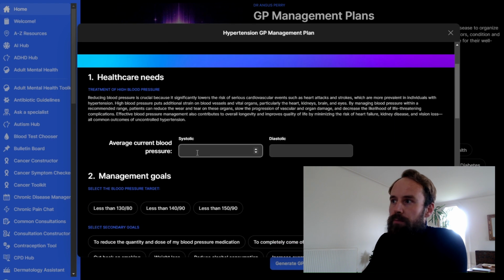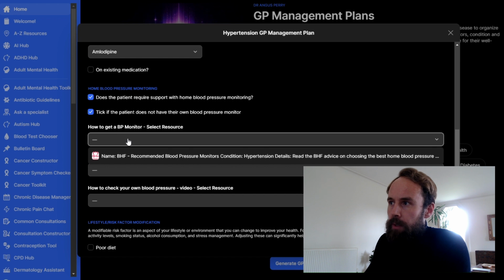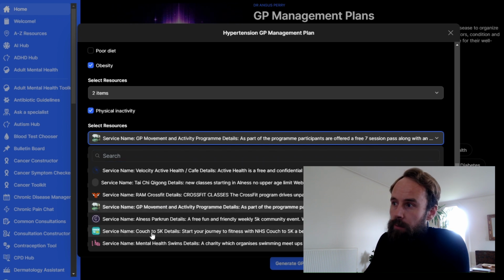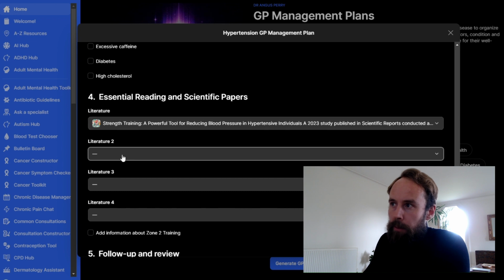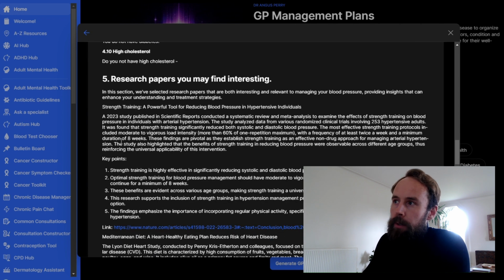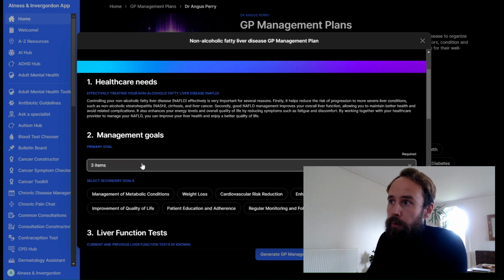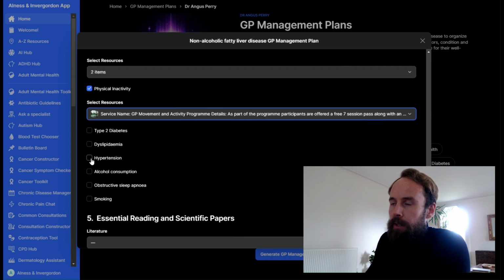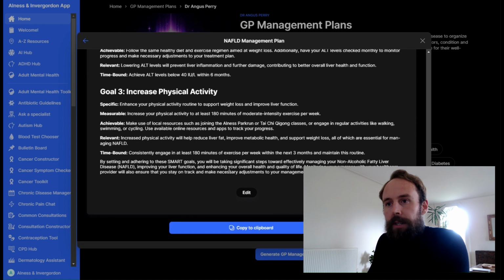How to Use the GP Management Plan Generator on GeneralPractice.AI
In this tutorial, we'll walk you through how to use the GP Management Plan Generator on the GeneralPractice.AI application. This powerful tool helps general practitioners create comprehensive and personalised management plans for patients with various medical conditions, including type 2 diabetes and Non-Alcoholic Fatty Liver Disease (NAFLD). Whether you're a seasoned GP or new to the application, this step-by-step guide will help you make the most of the GP Management Plan Generator.